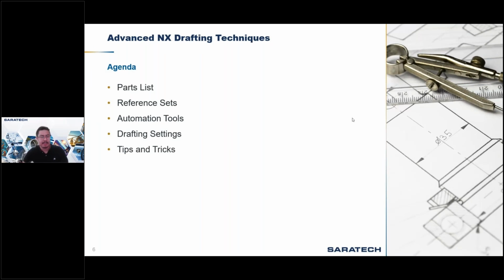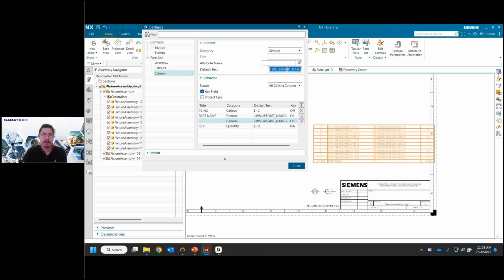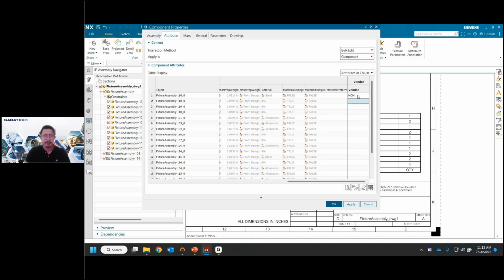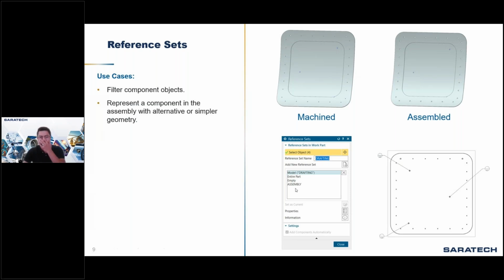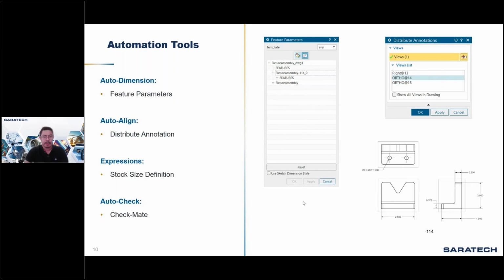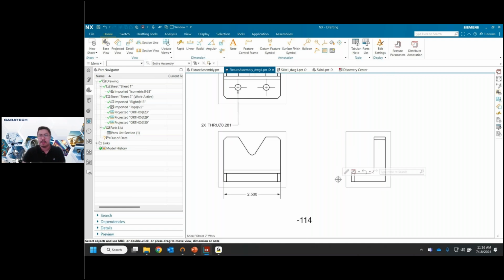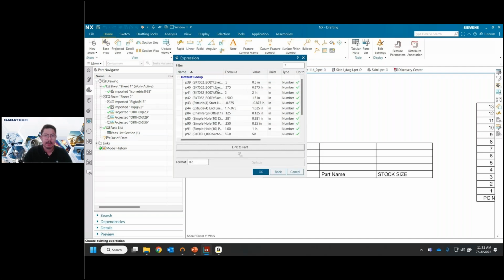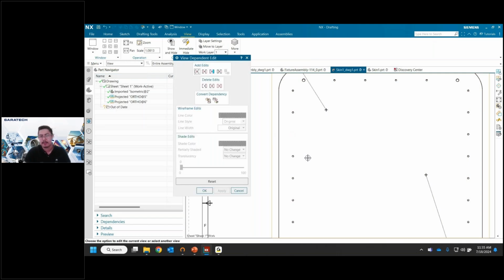CES: Work Smarter, Not Harder Advanced NX Drafting for Efficiency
Eduardo Sorto, Lead Mechanical Engineer at Saratech, leads an in-depth exploration of advanced drafting techniques in NX. This session is ideal for users who are comfortable with NX basics and are looking to take their drafting skills to the next level.